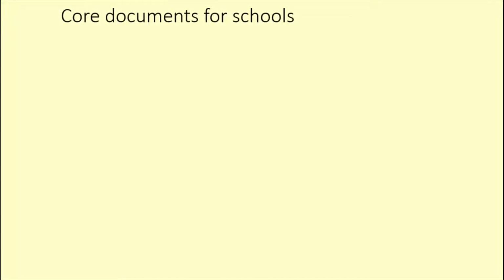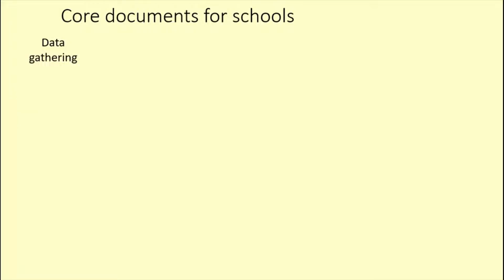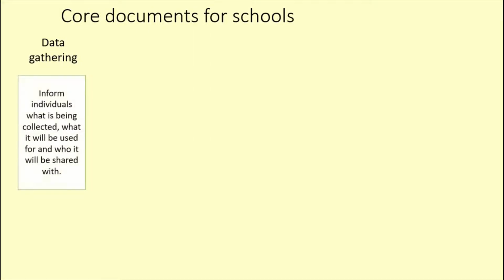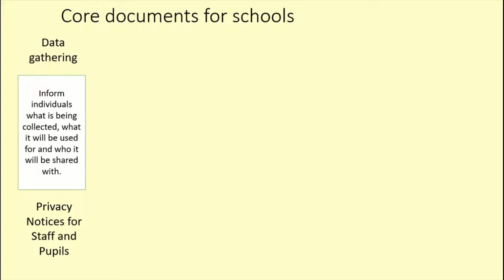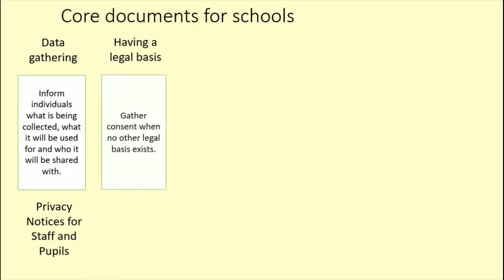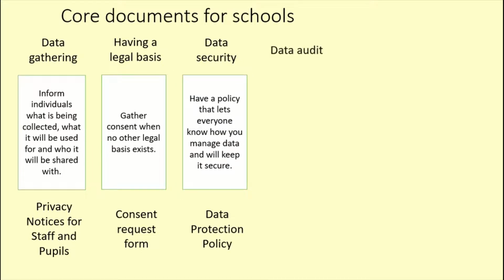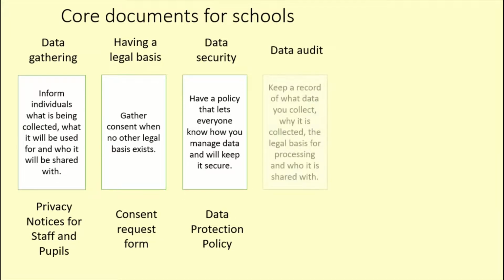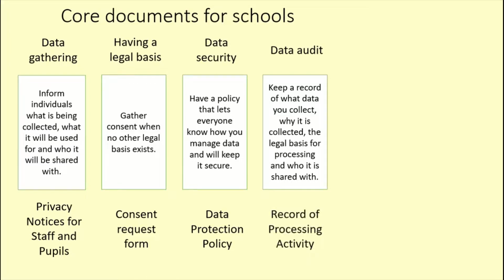GDPR Training for schools - Documents for schools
RSimmonsLtd - GDPR training for schools to raise awareness of some of the documents and templates that will help with compliance.